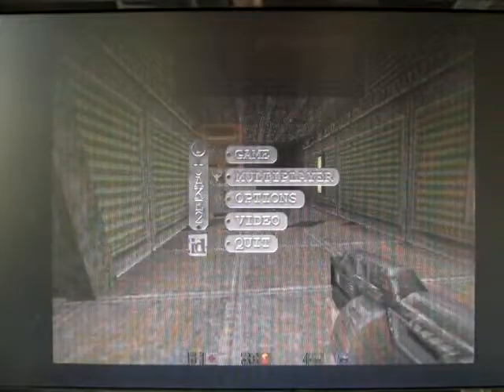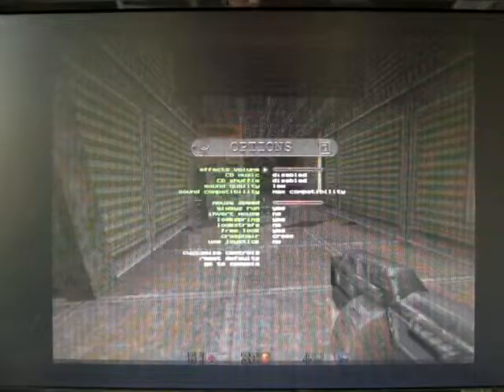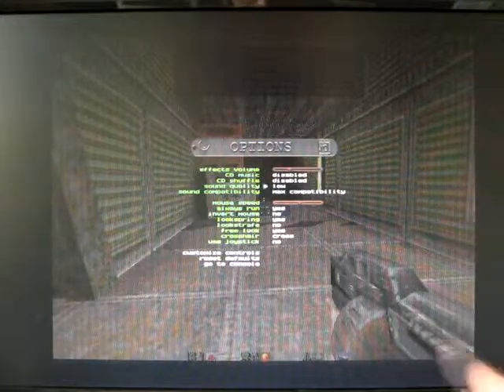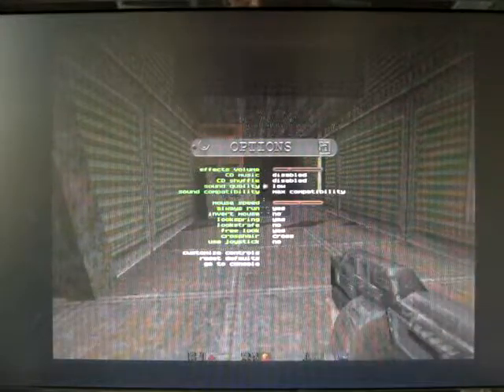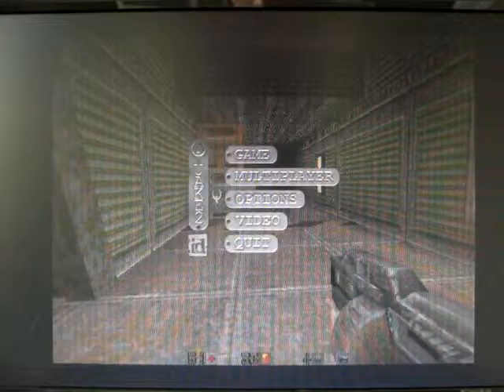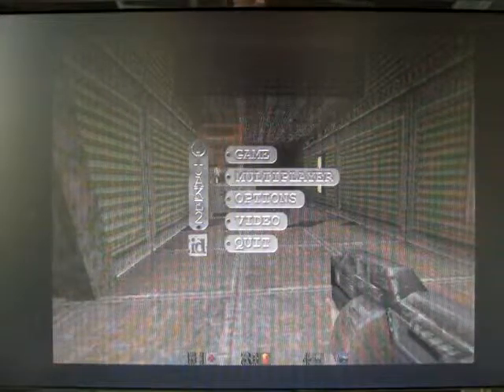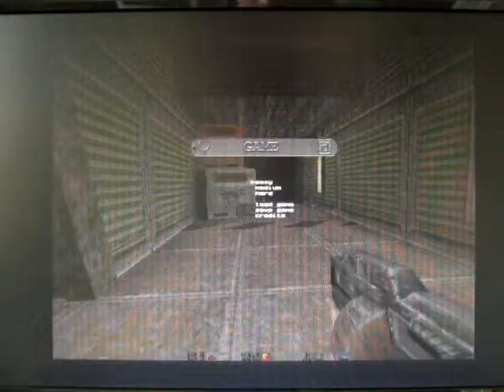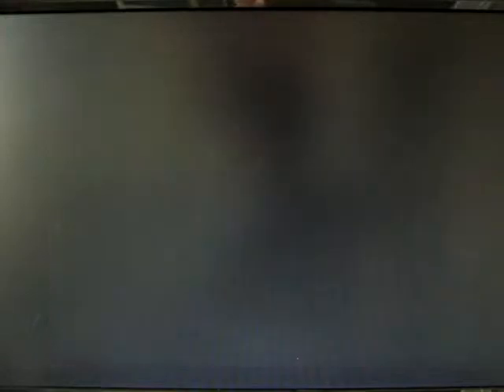Quake II on PS3 Yellow Dog Linux v6.2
The game runs very smoothly with some crackling sound and very playable.

Update: Well... It's Jan 2014 and my PS3 died, so no more PS3 Linux videos :( I guess all early PS3 will die sooner or later.
At least my 30year old Amiga still works!